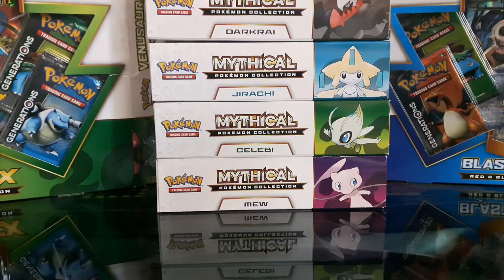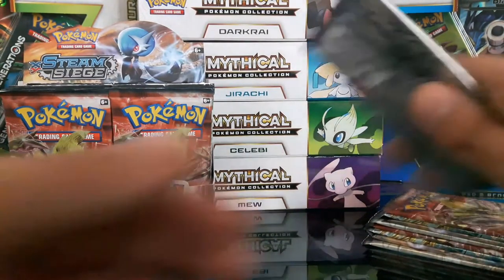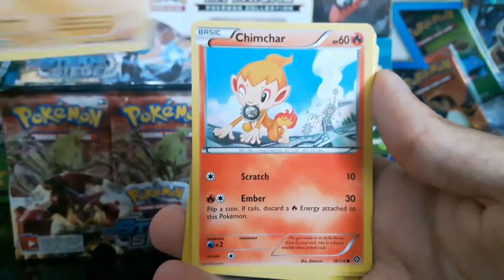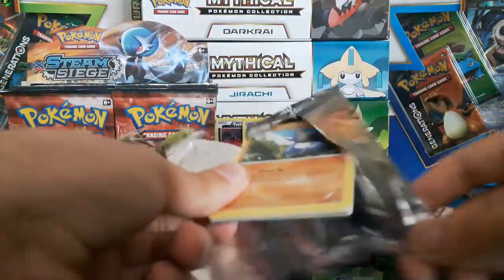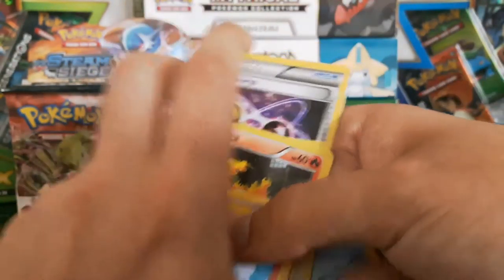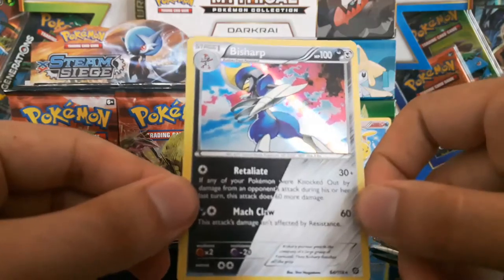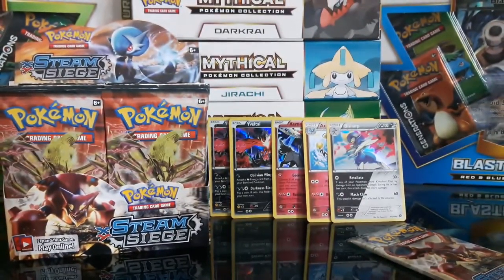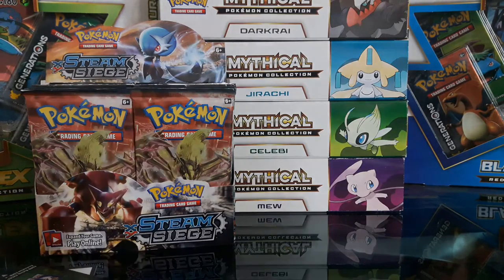Water Strider - Steam Seige Booster Box Part 1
Hey guys Water Strider Here.
I've received the summer set for Pokemon TCG Steam Seige. This is my second booster box for this channel, like the previous set, 36 packs, 4 parts & 9 packs per episode. What do I get in this set? Let's find out.